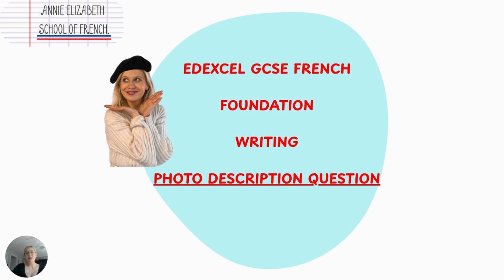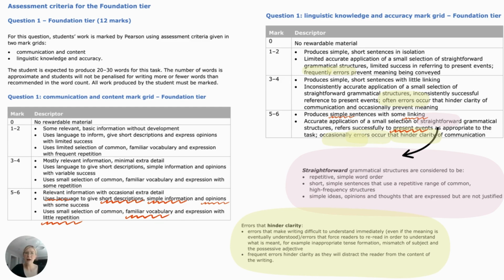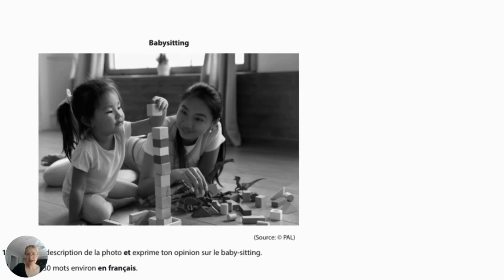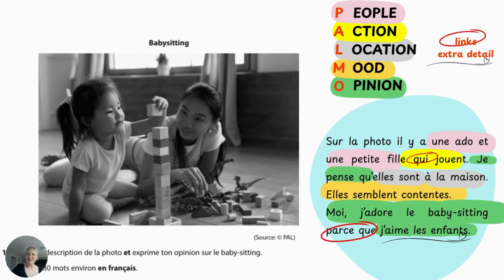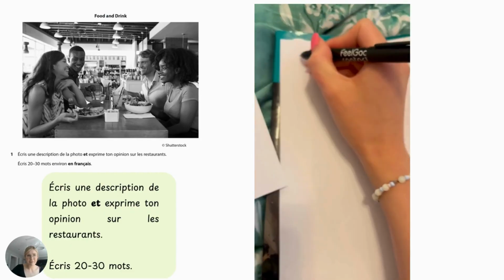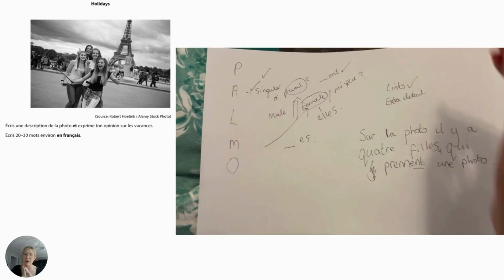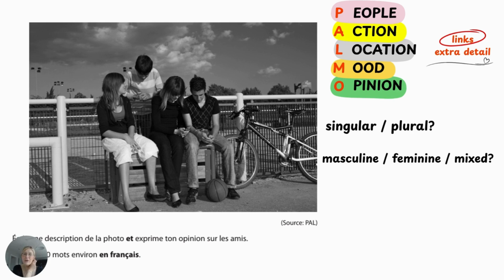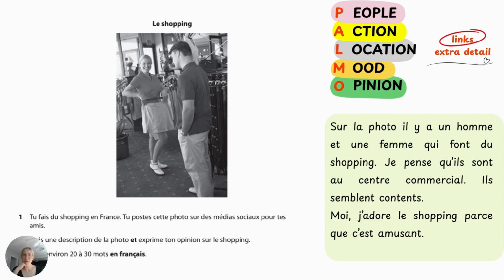Secure a Grade 5 on French Foundation GCSE Writing Exam - Edexcel Photo Description Question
For all you last min revisers !